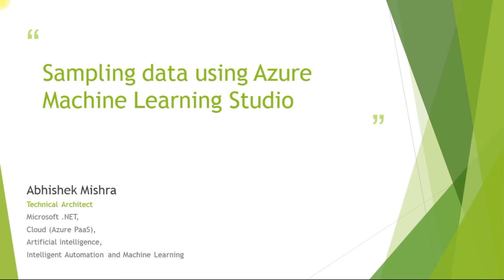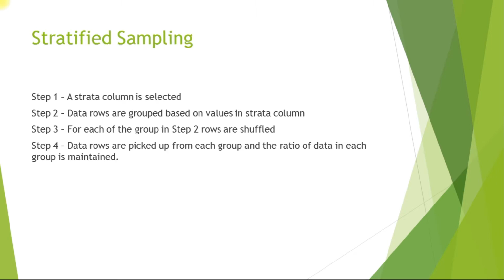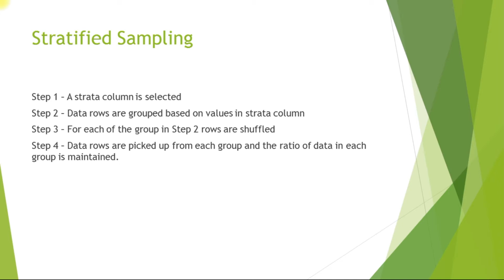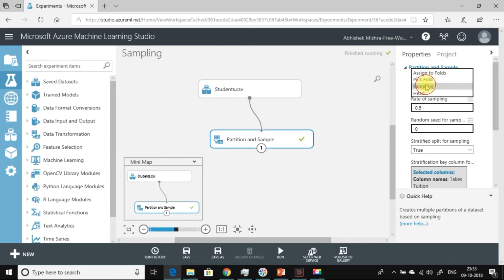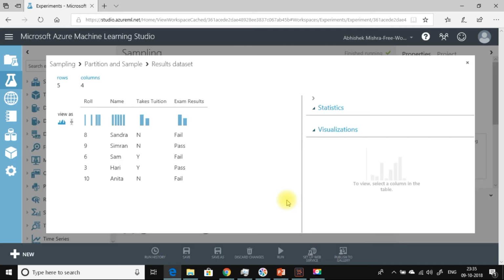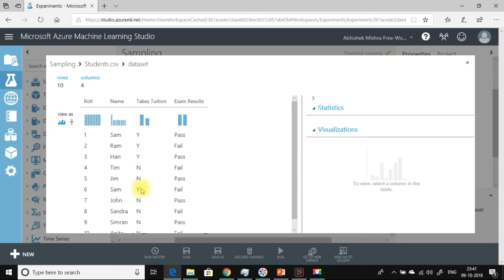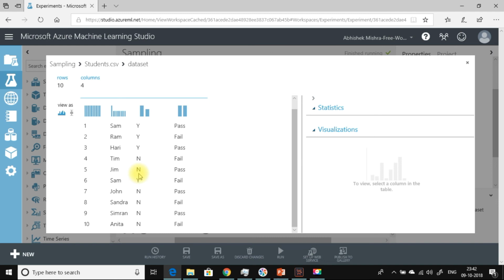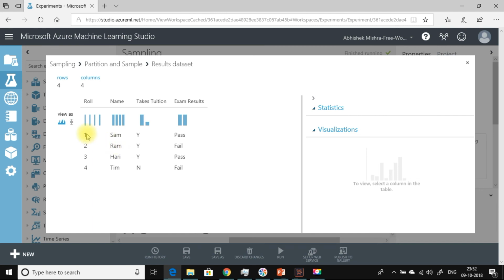Sampling data using Azure Machine Learning Studio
This video describes how to Sample data using Partition and Sample module in Azure Machine Learning Studio